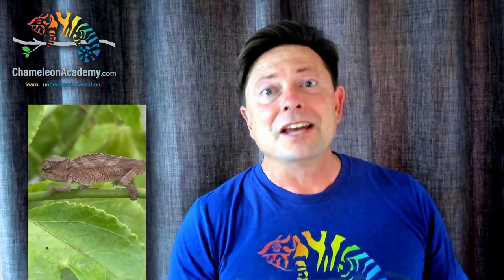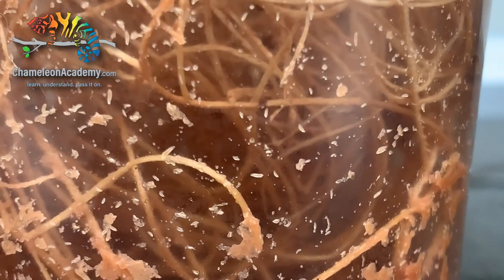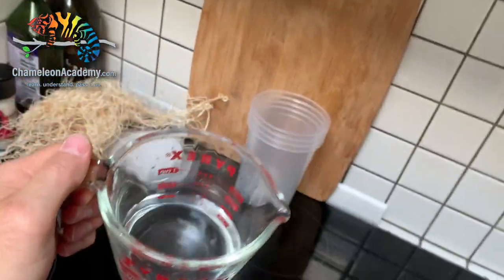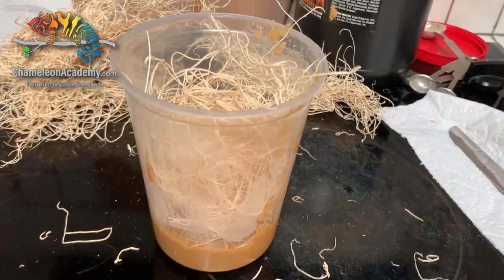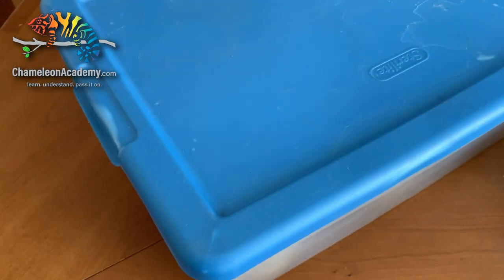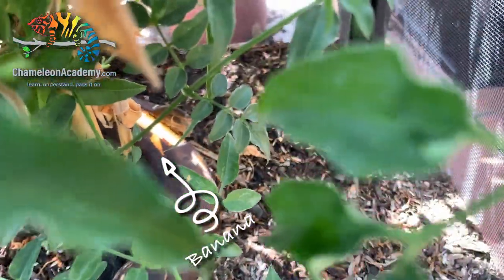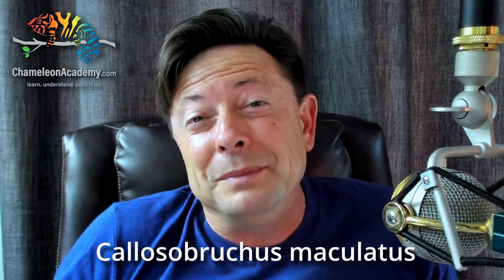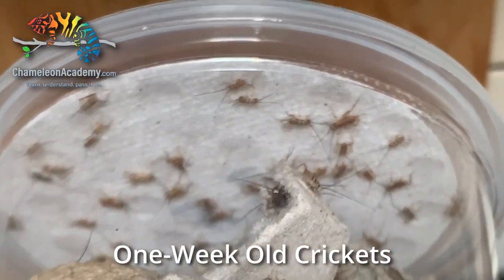What to feed chameleon hatchlings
This video reviews what you need to know about feeding hatchling or newly born chameleons. I'll go over the three easiest feeder insects to obtain and culture yourself.
I will discuss planning for the egg(s) to hatch and the situation where you are surprised by babies. This video is for anyone that wants to be prepared with all the food they need on hand for when their chameleon egg hatches!